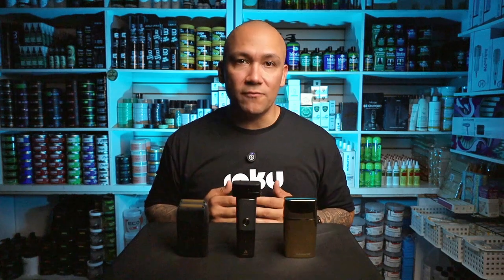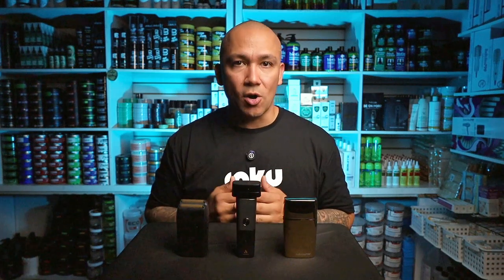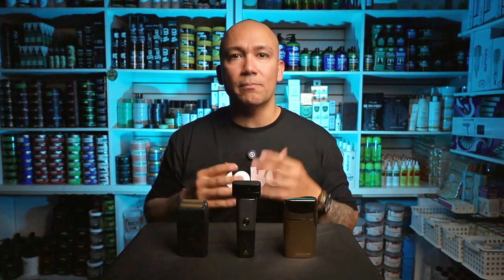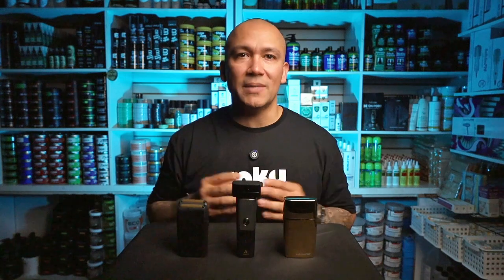Why Quality Shavers Matter in SMP (Scalp Micropigmentation)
When it comes to scalp micropigmentation, the tools you choose can make or break your results. In this video, I’m diving into why a high-quality shaver is an absolute must-have in your SMP toolkit. From getting that perfect, close shave to ensuring your client’s comfort, investing in the right shaver directly impacts the results you deliver as an SMP artist.

I’ll break down what to look for in a quality shaver, how it affects your work, and why cutting corners on your tools can end up costing you more in the long run. Plus, I'll give you my top tips on choosing a shaver that will help you maintain the high standards your clients expect.

For the best shavers in the business, check out Palms Fashion—whether you visit their flagship store in New York City or shop online at palmsfashioninc.com, they’ve got everything you need to elevate your SMP game.